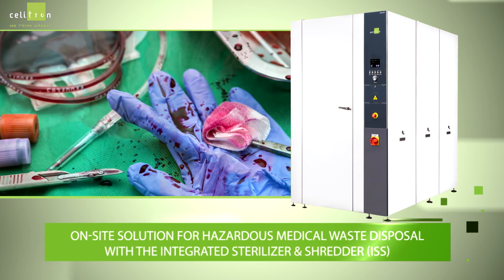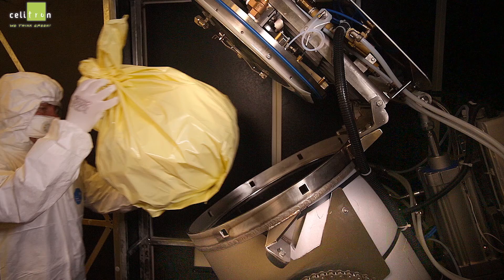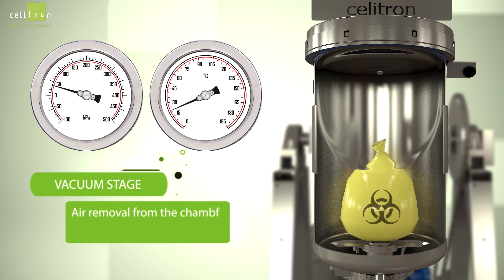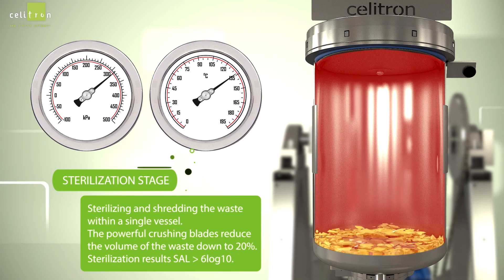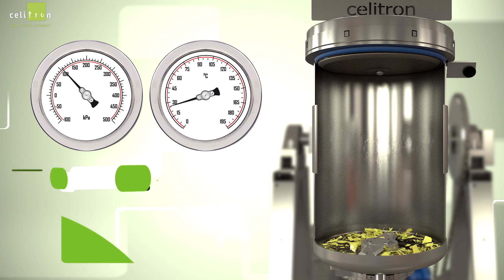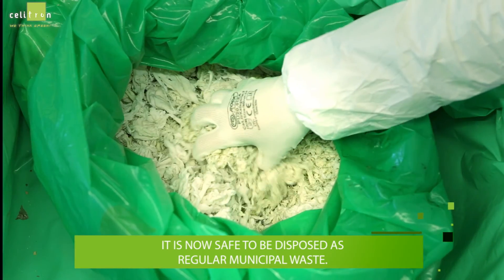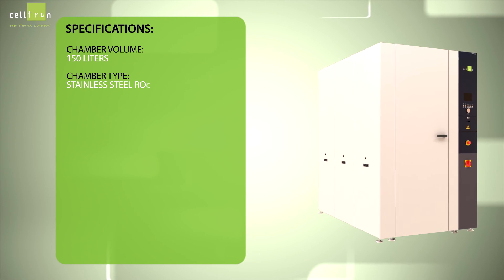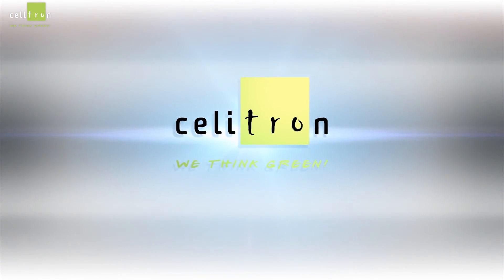CELITRON - Medical Waste Solution - ISS AC-575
Celitron’s biohazard waste disposal equipment, the Integrated Sterilizer & Shredder for on-site hazardous waste conversion for hospitals, clinics, dialysis centers and laboratories.